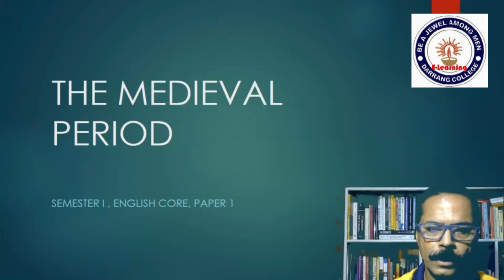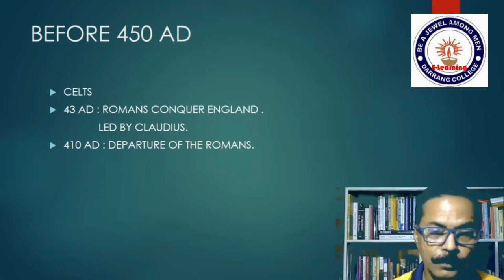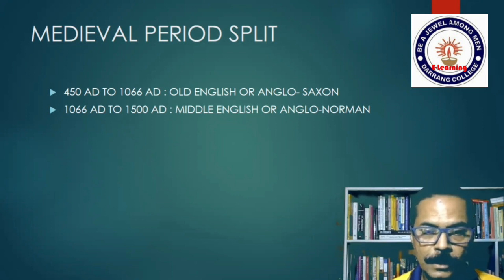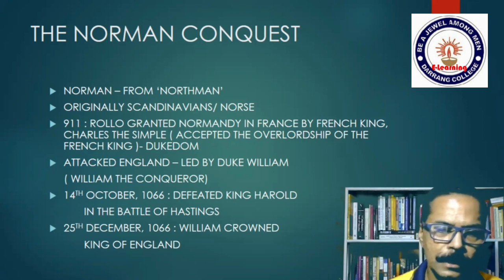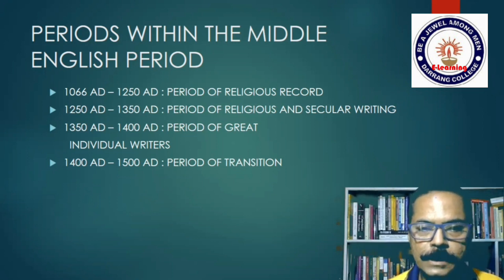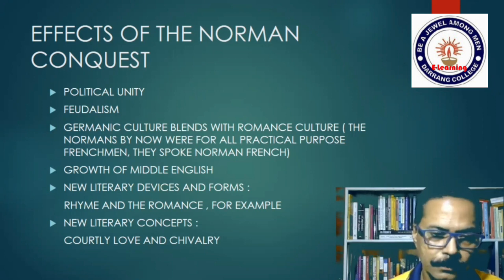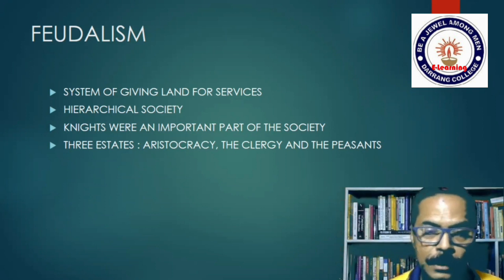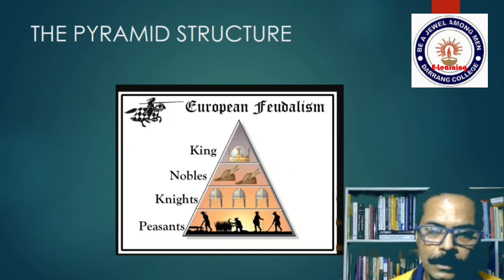FYUGP Semester 1: English Literary and Social History- 'The Medieval Period'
By Prof. Debraj Sharma, Department of English , Darrang College, Tezpur